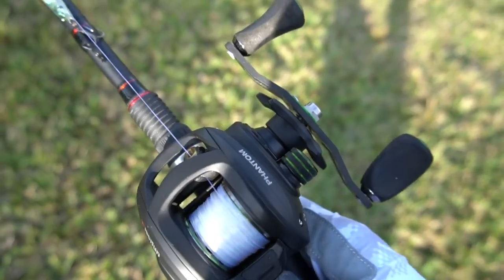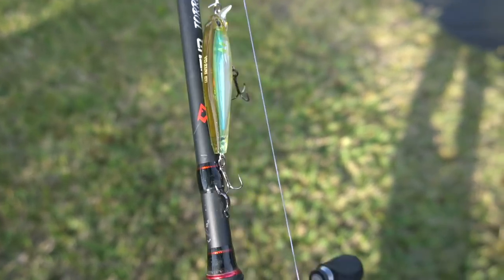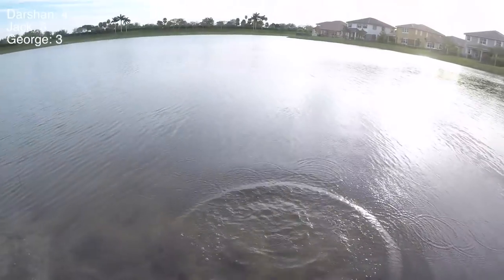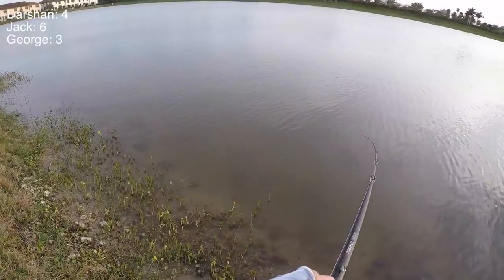WHAT DID I CATCH WHILE FISHING!?!?! (Bass Fishing Competition)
Camera Equipment
Camera (Main)- Sony A6500
Camera Mic- Rode VideoMicro
Camera Mount- Jobi GorillaPod Action Tripod
Gopros- Hero Session and Hero 2018
Gopro Mic- Edutige Etm-001
Gopro Mic Wind Protector- Eboot Furry Outdoor Microphone Windscreen Muff
Gopro mount- AmazonBasics Chest Mount

Flying Camera Equipment
Drone- Udi R/C HD+

I currently live in Parkland Florida northwest of Fort Lauderdale and I love to fish and film. Thanks again and I will catch you next time in the next episode of FishinFlorida.